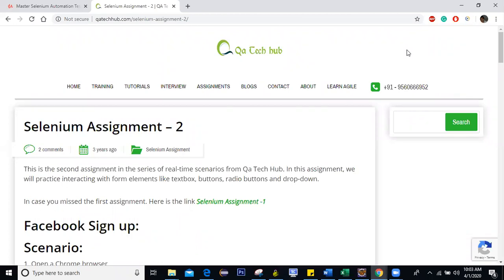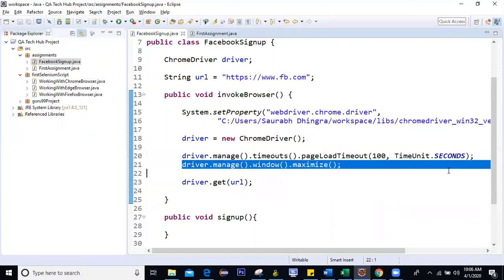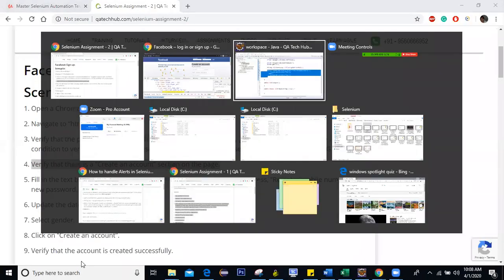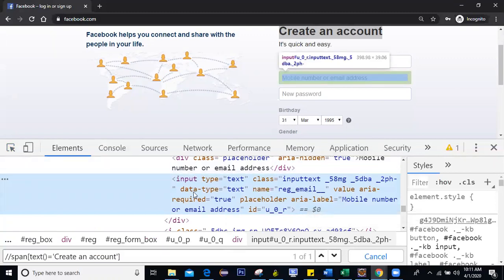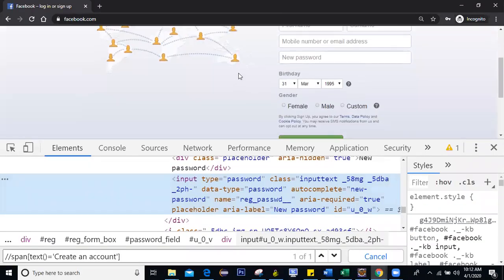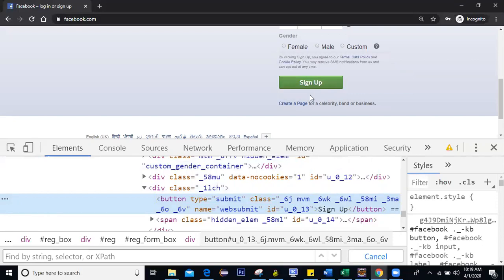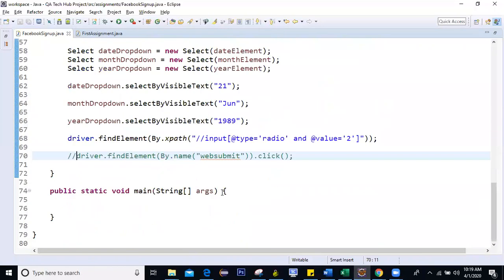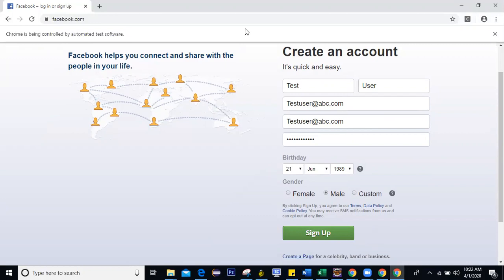Selenium Assignment -2 | Facebook Signup | Learn By Doing | Selenium Automation Testing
In this assignment, we have covered a practice assignment on topics like working with form elements - Textbox, Text areas, radio button, checkbox, and dropdown

If you wish to learn Selenium, you can enrol to my complete course at a very reasonable price below. This also comes with with weekly live doubt clearing session.

Some useful resources supporting this video